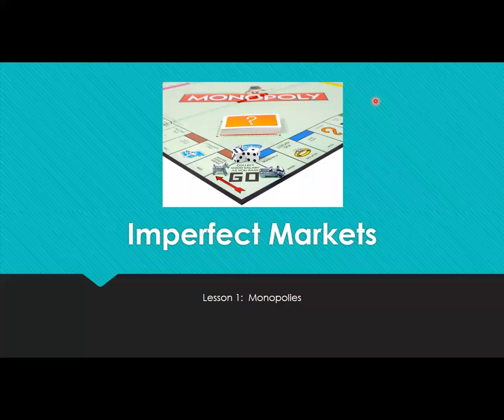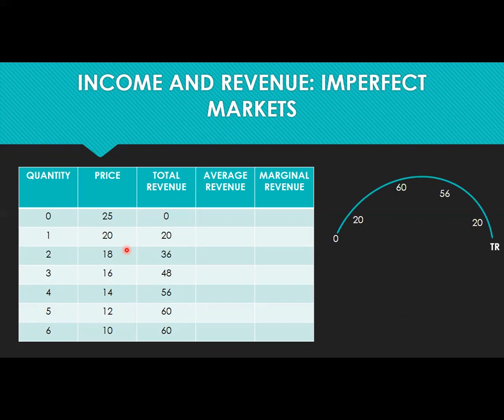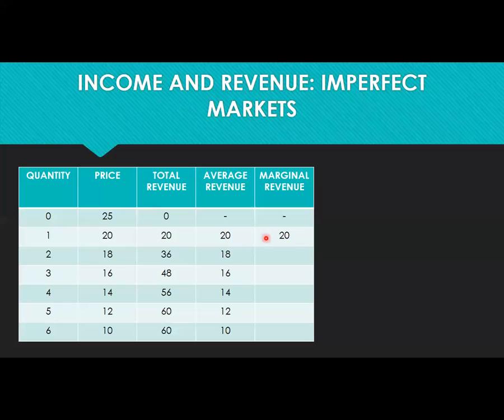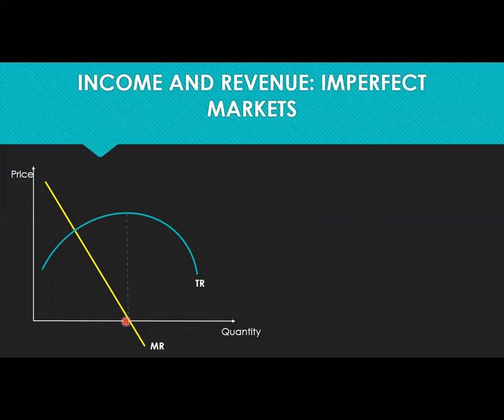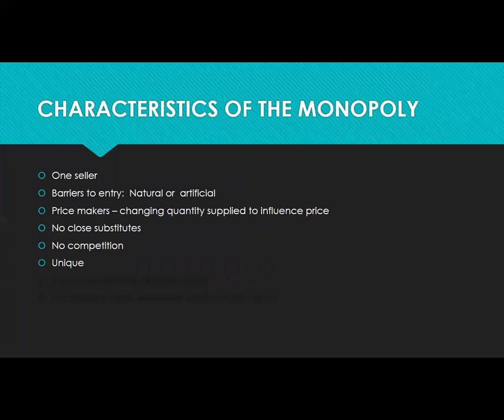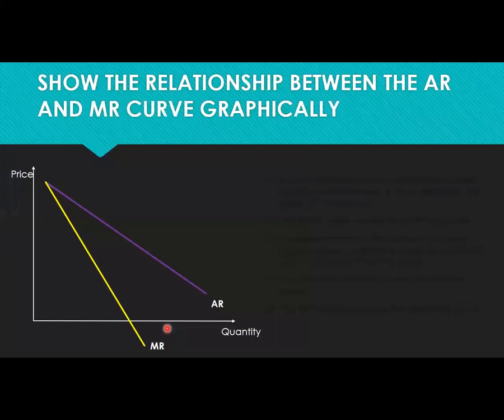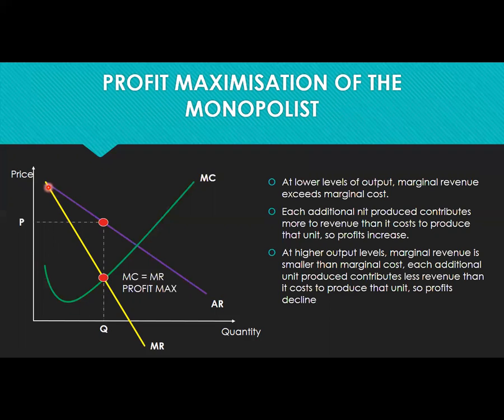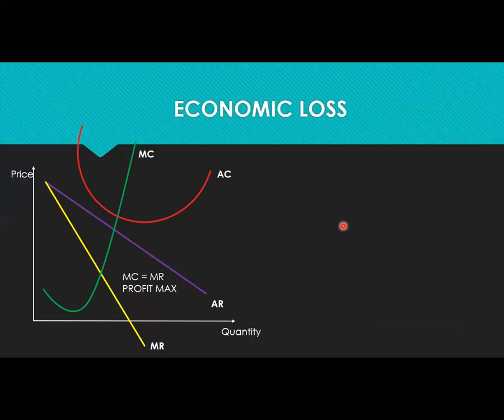MICRO ECONOMICS: Imperfect Markets: Monopolies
Introduction to Monopolies as an imperfect market structure